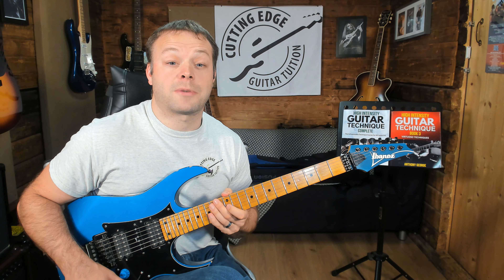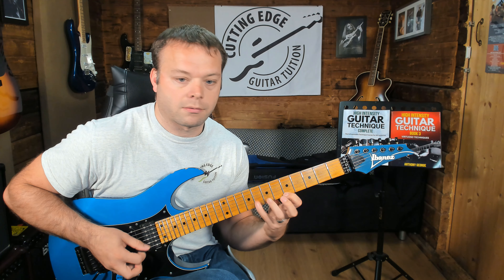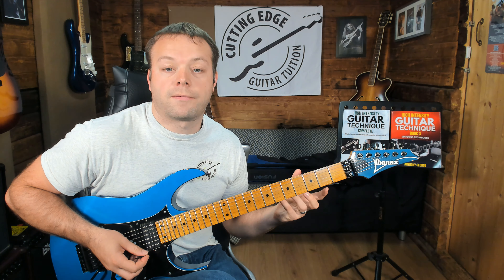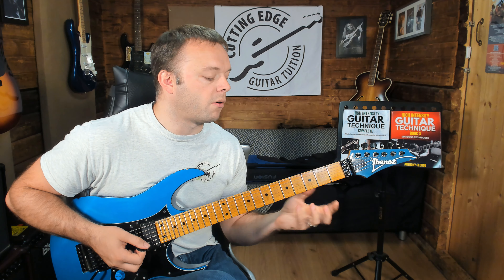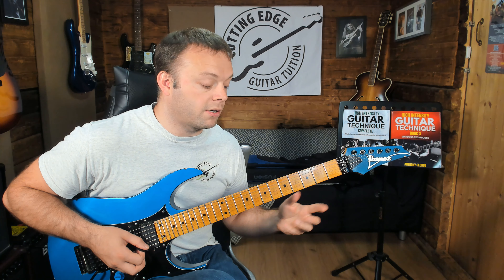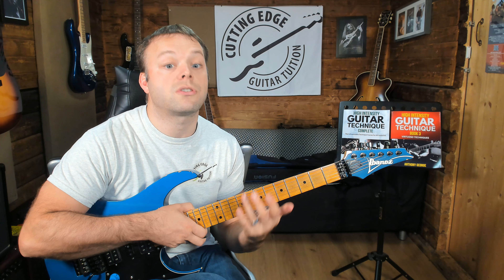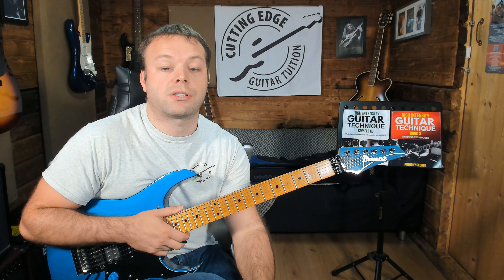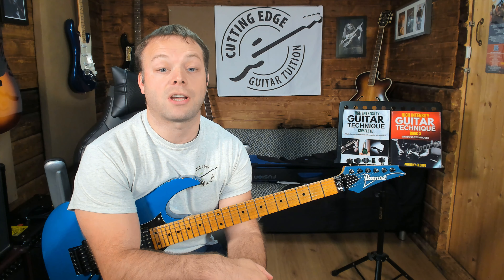Legato Exercises (Explained) in less than 7 minutes! - Quick Guitar Learning Tips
Hey guys. In this quick guitar learning tip lesson, I explain legato guitar exercises in less than 7 minutes!

Get social!